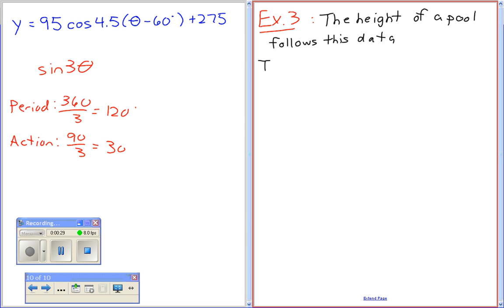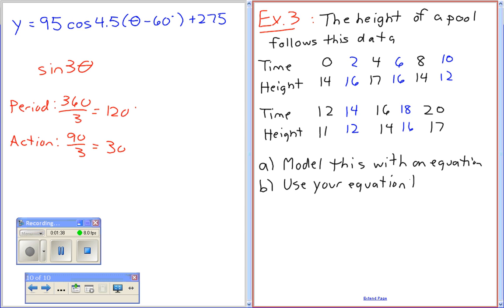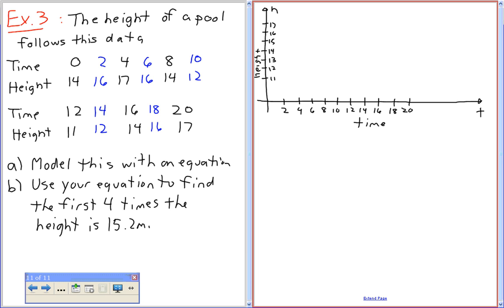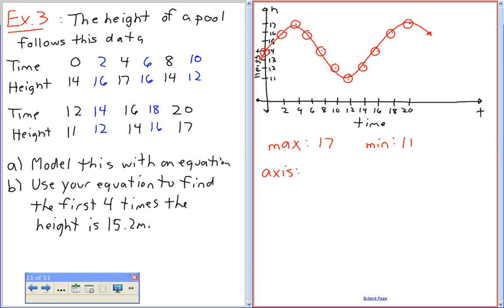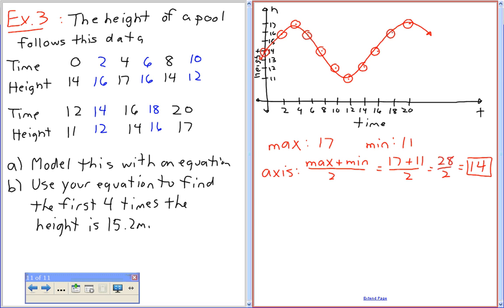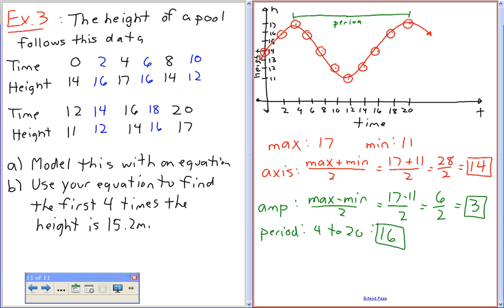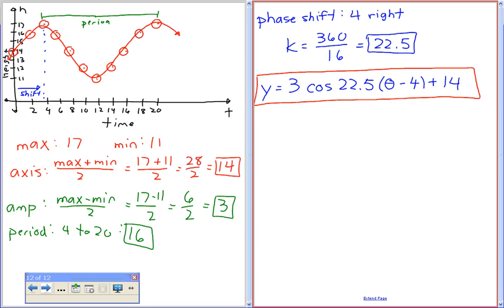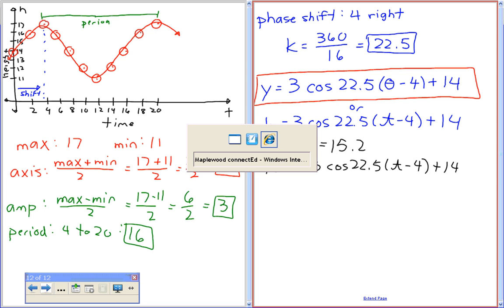MCF3M - Making Trigonometric Equations - Part 4/4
MCF3M - My December 4th, 2013 lesson on making trigonometric equations.